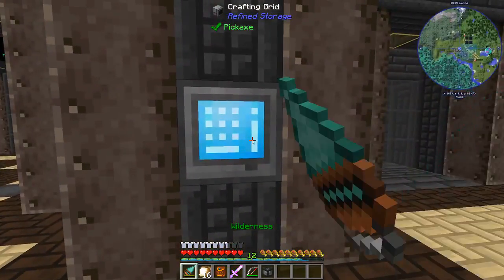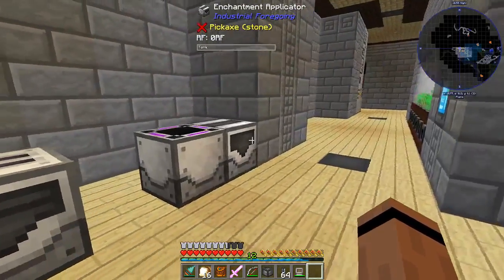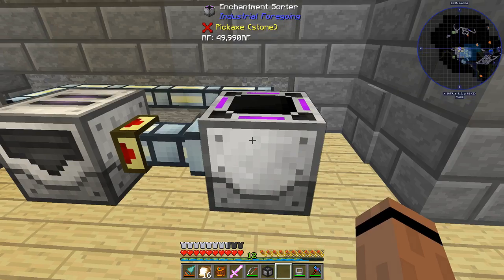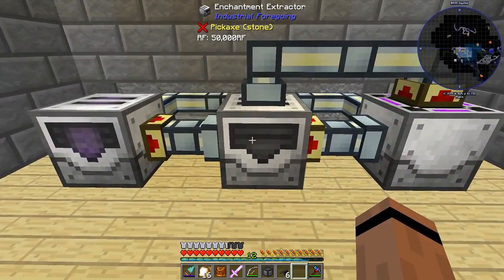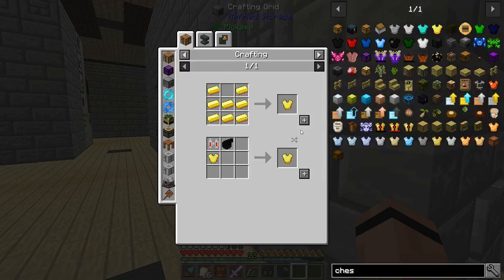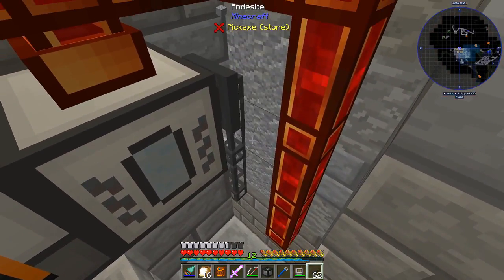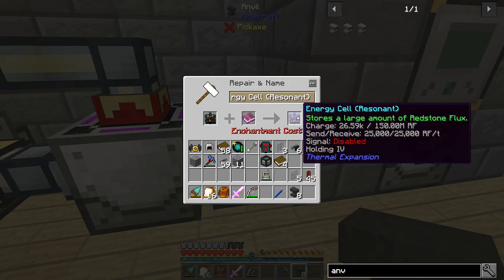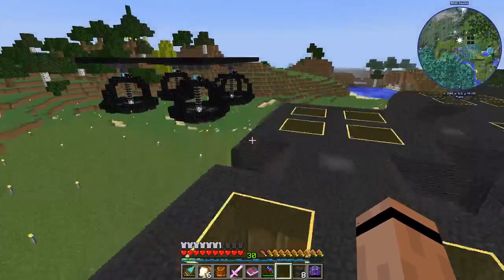Direwolf20 1.12 - Ep 22 - Enchant All The Things!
Getting some of the enchanted books from Astral made me think that maybe we should make a system to get a lot more enchantments. We have a couple of options - Industrial Foregoing & Thermal, and I would like to them all. Also going to take care of wireless crafting - if I ever remember to use it :)

I am a proud member of the Simpleton's community. Stop by and say "Hey" to me or any of the others.